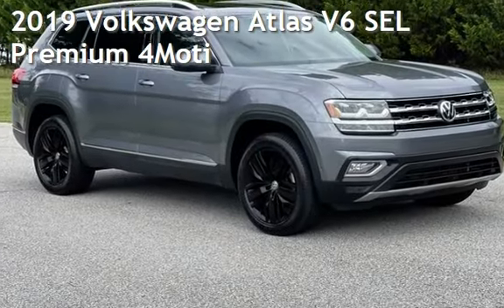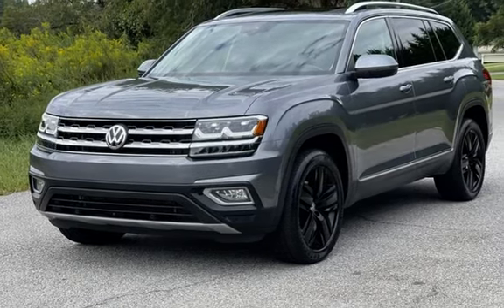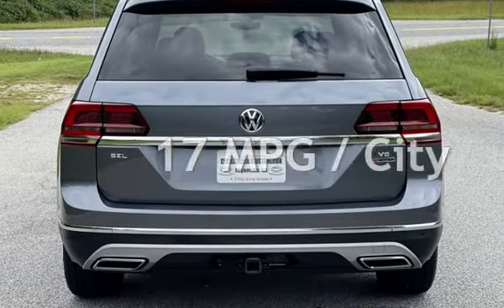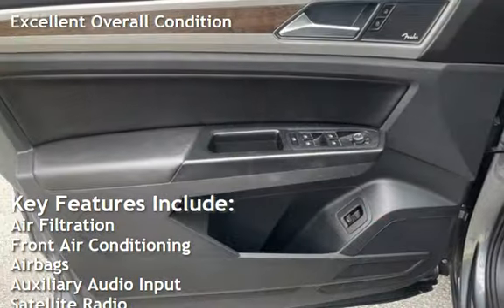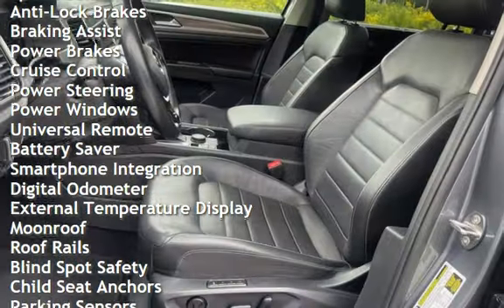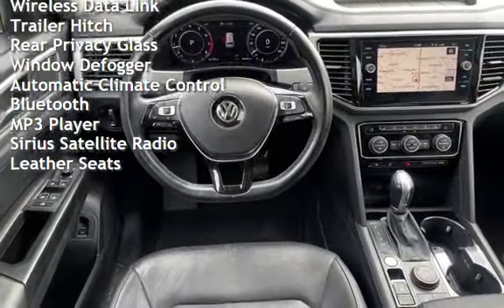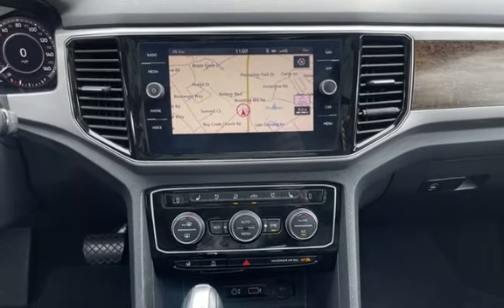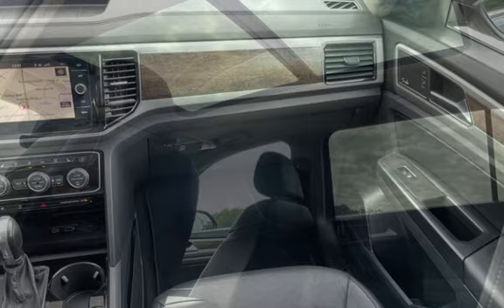2019 Volkswagen Atlas V6 SEL Premium 4Moti for sale in Loganville, GA